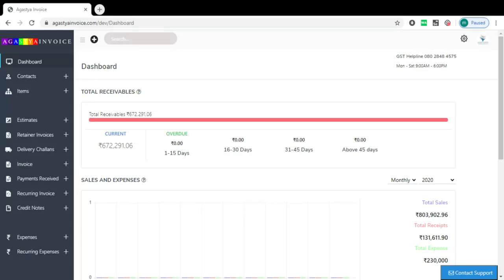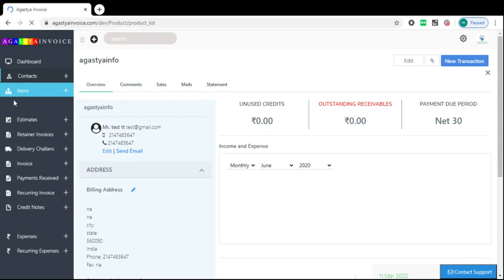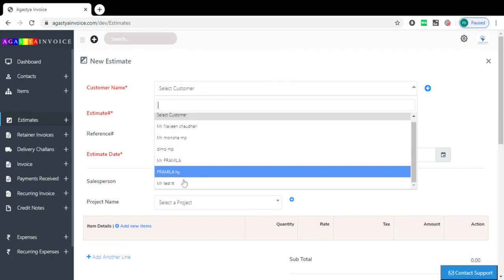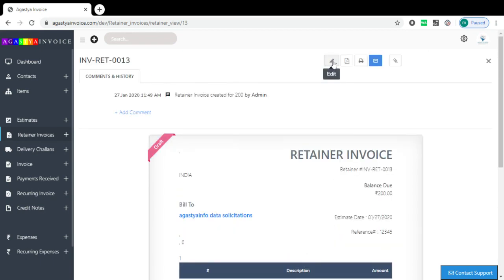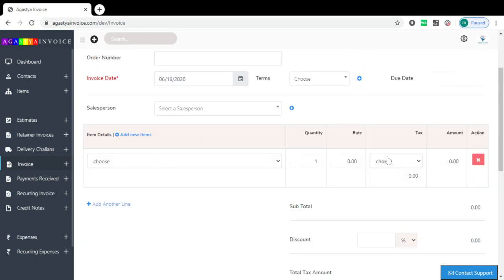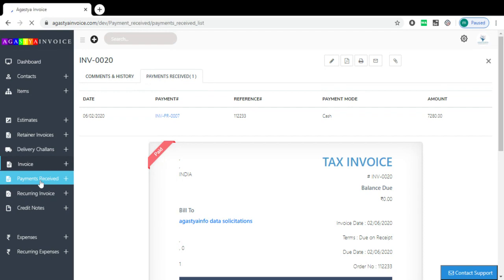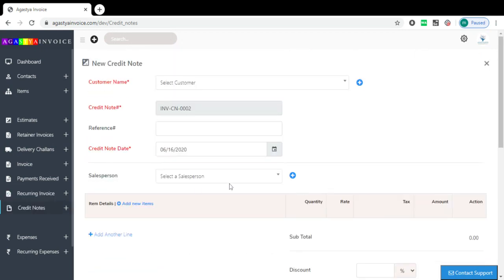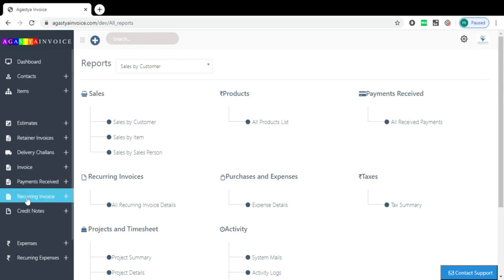Agastya GST Invoice Billing Software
Features to save your time and help you keep your buisness finanances on track